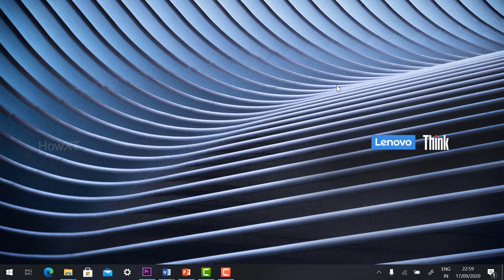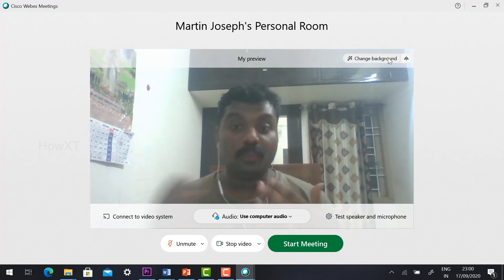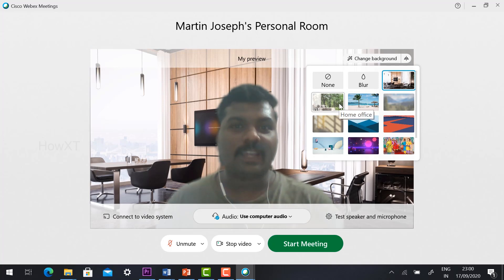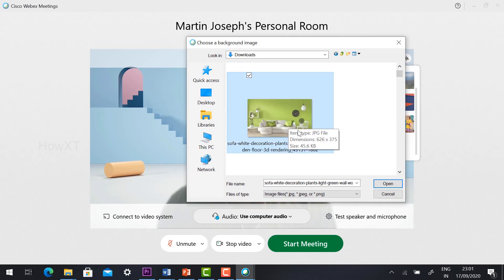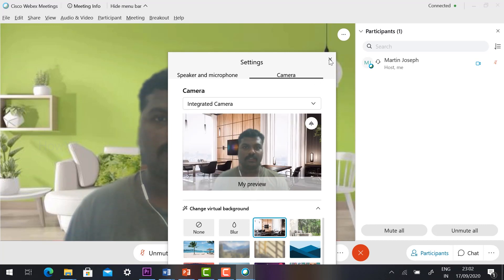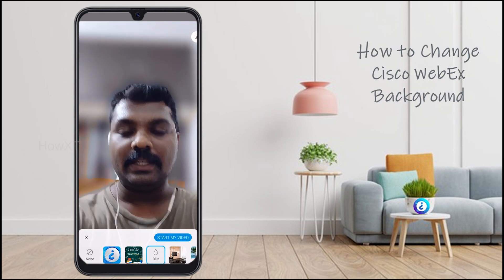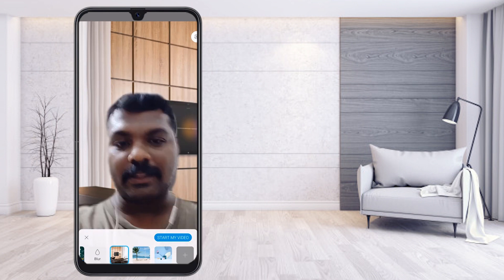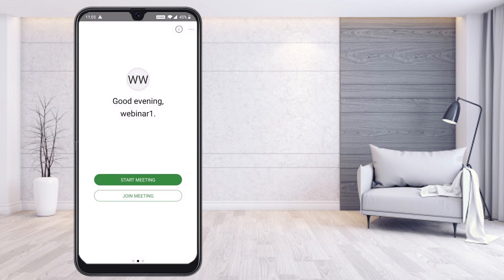How to Change Cisco WebEx Background | How to Use Blur & Virtual Background on Cisco WebEx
This tutorial will help you how to Change Cisco WebEx Background and How to Use Blur & Virtual Background on Cisco WebEx using mobile and laptop.

3) How To Auto Admit Participants In Google Meet | Auto Admit Google Meet Desktop and Mobile

6) How to use Visual Effects on Google Meet | How to Change background for google Meet

9) How to Lock Google Meet Room | How to Make Waiting Room in Google Meet for Online Class

10 ) How Teacher Can Delete Class on Google Classroom | How Teacher Can Remove Students Google Classroom

Image and Video Credits : Google Images and Pexels, Freepic